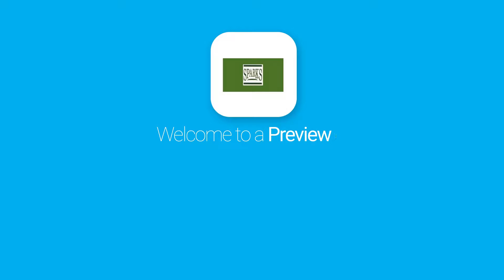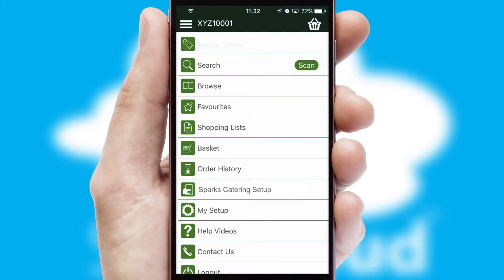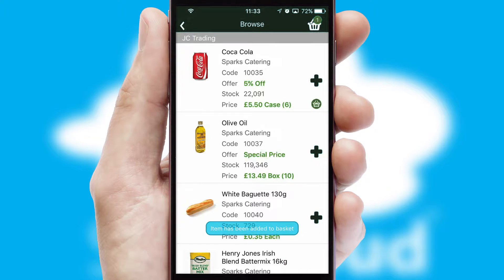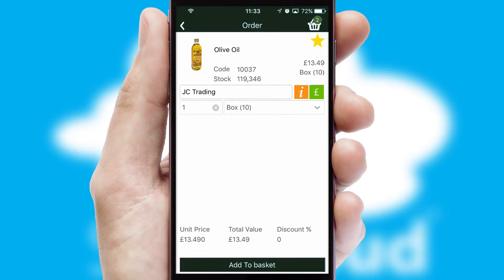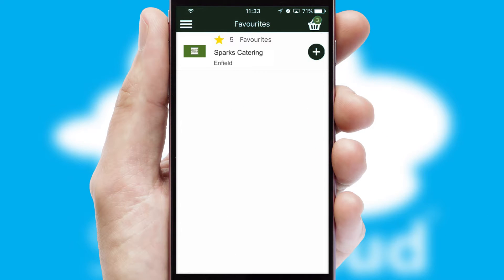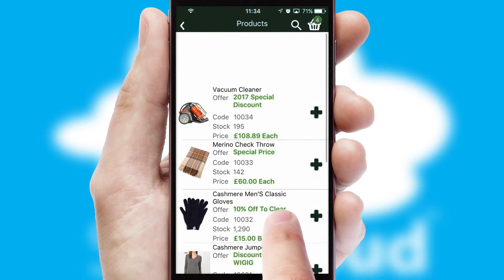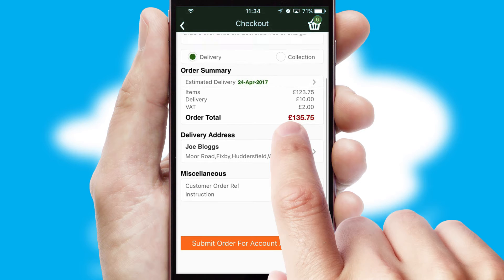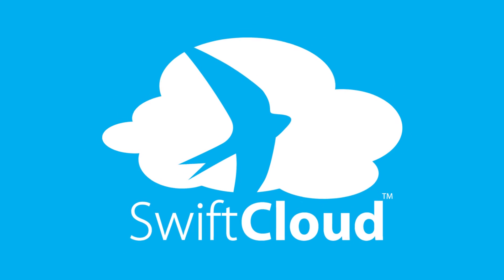Sparks Catering Butchers - Mobile App Preview SPA108W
This is a preview of what a mobile ordering app designed for Sparks Catering Butchers and powered by SwiftCloud could look like. This video has been prepared specifically for the team at Sparks Catering Butchers and not for general marketing purposes.